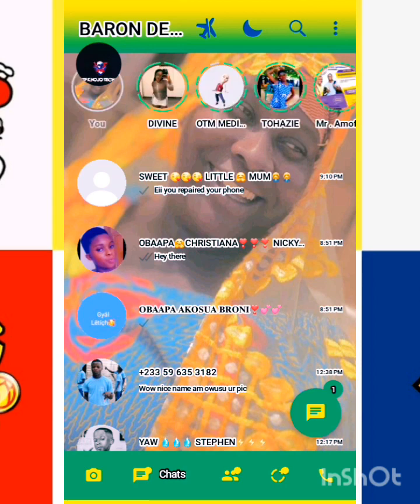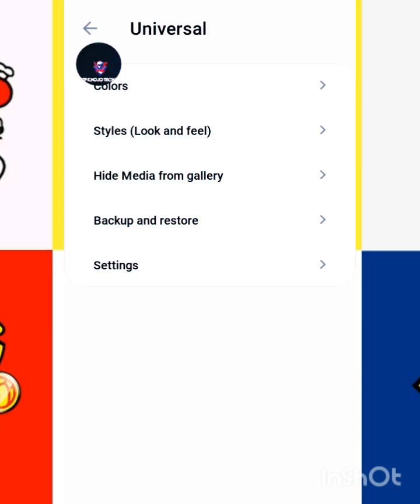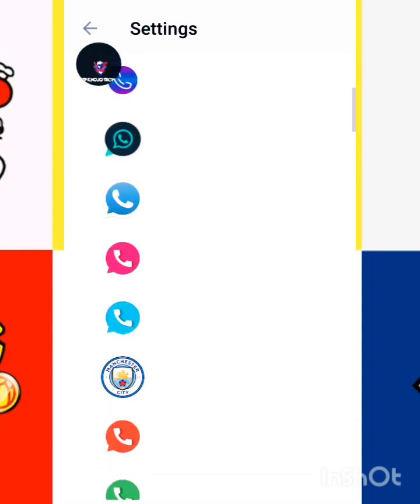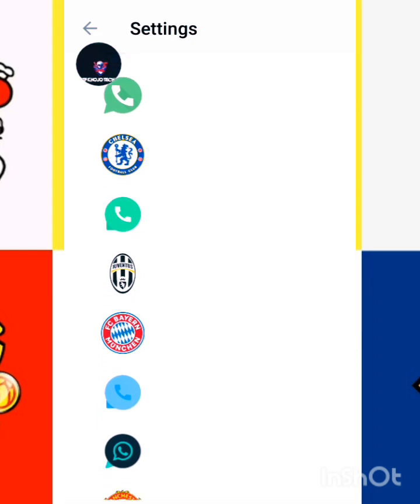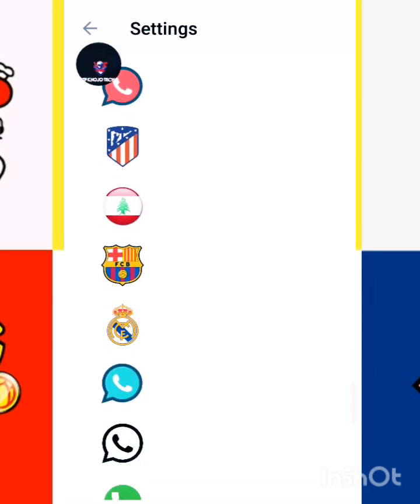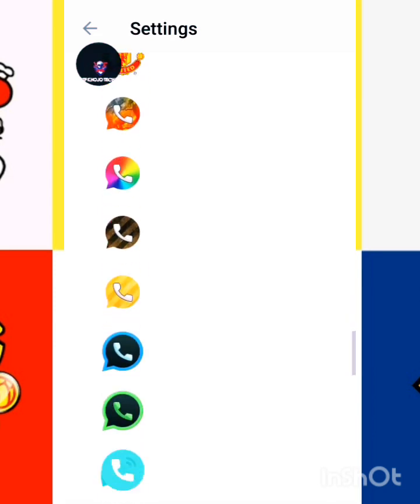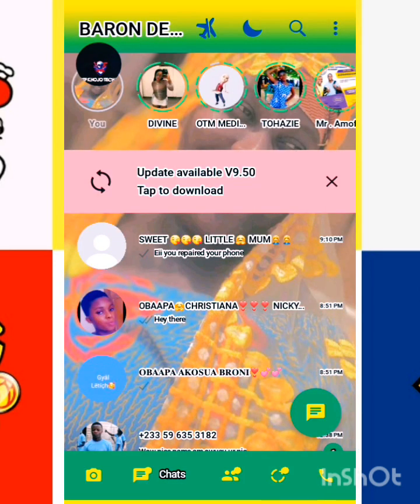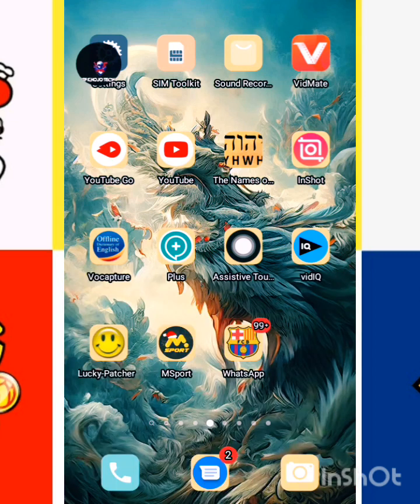HOW TO USE TEAMS BADGES FOR YOUR WHATSAPP– steps by steps (with pictures).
📢This tutorial is going to teach you how to use Club teams badges as your WhatsApp Icon. We are going to bring you more tutorials so if you don't want to miss any of our videos, Subscribe to the channel and turn on the notification bell to be the first person to be notified on every videos we make. This tutorials is very easy to understand.

📢If you enjoyed this video, Like👍, Comment💬 and share♻️ this video to help us promote this channel. THANK YOU